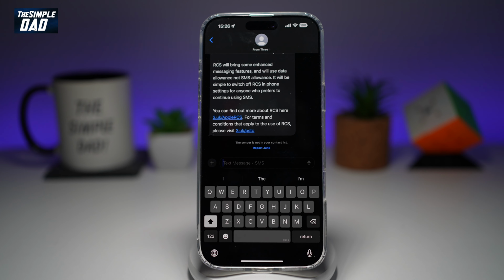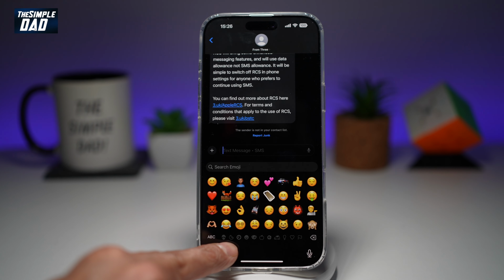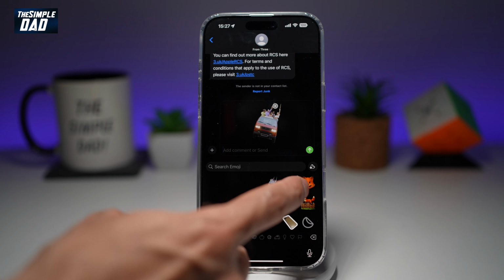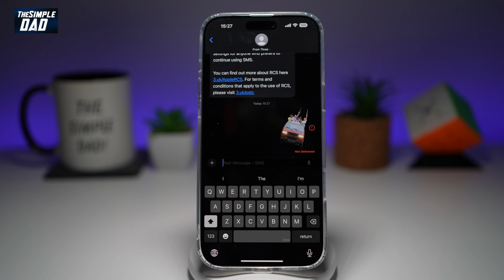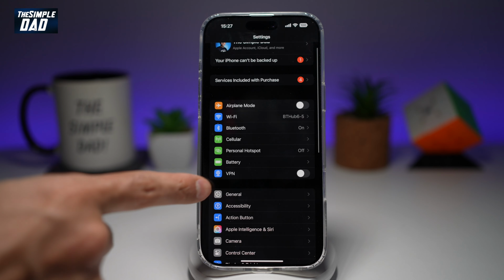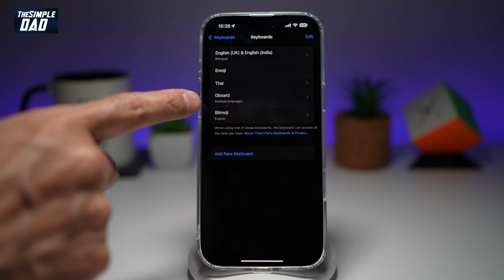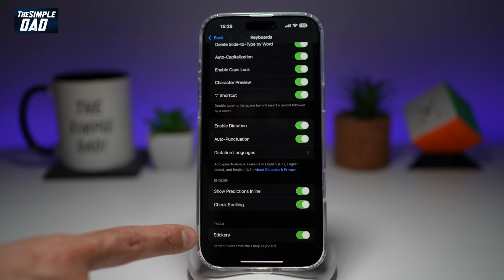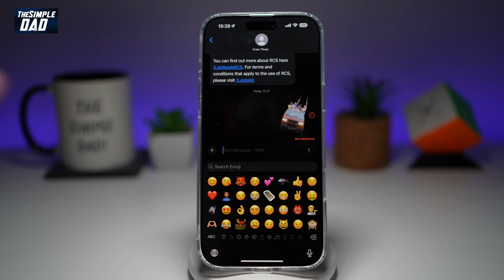How to Get Stickers on Your iPhone Message 2025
00:00 Intro
00:10 Like or no Like
00:20 How to Get Stickers on Your iPhone Message